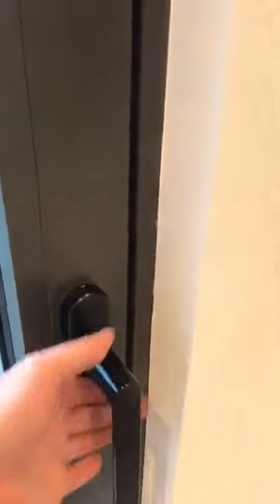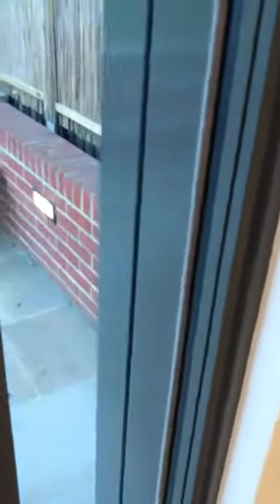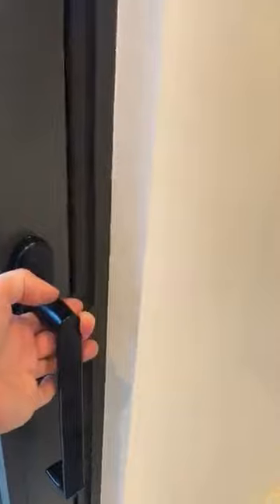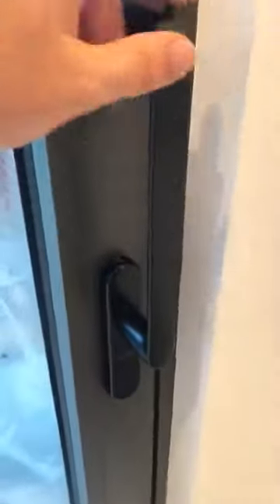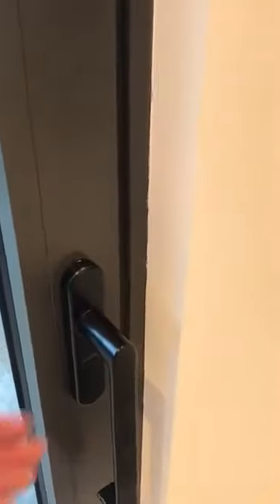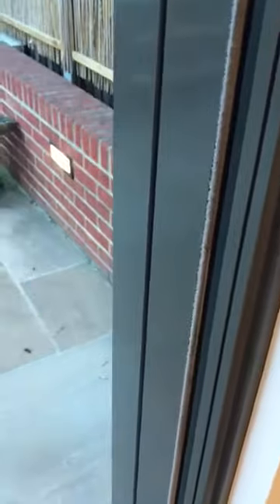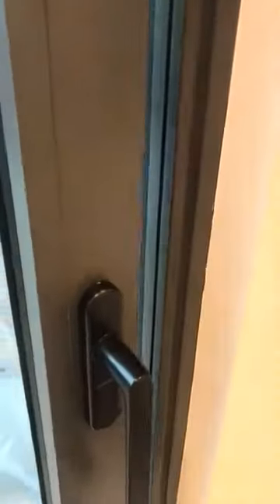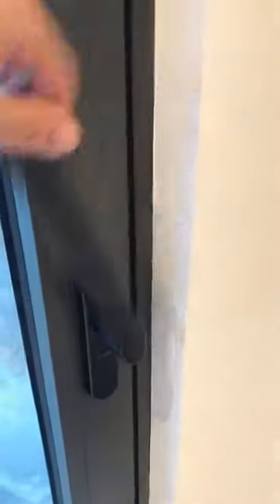Schueco Sliding Door - SoftClosing